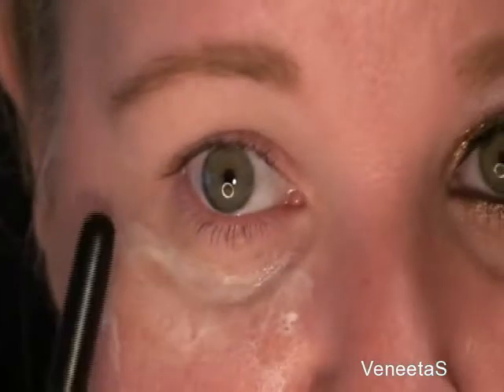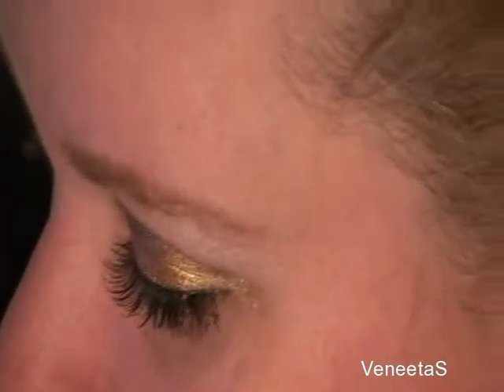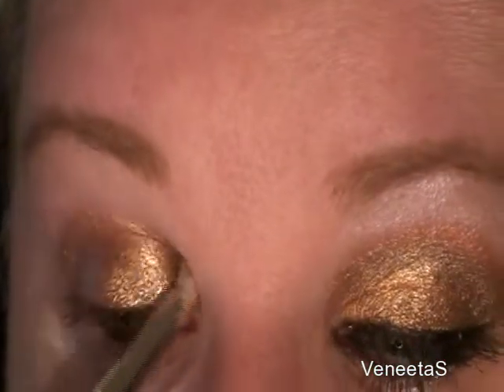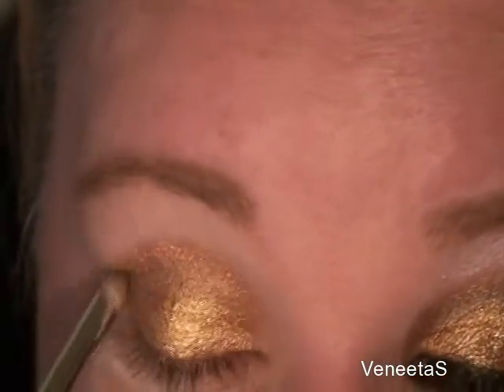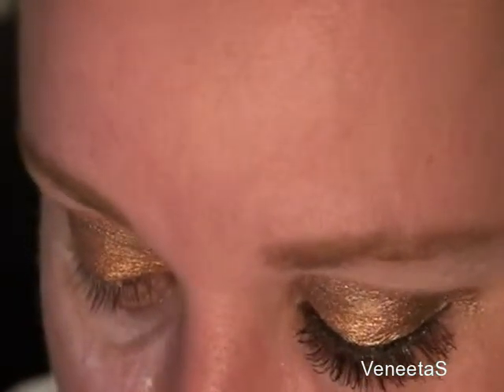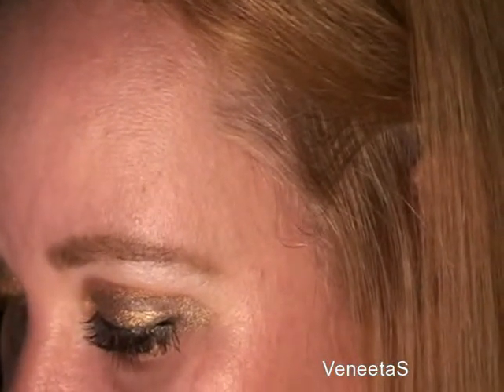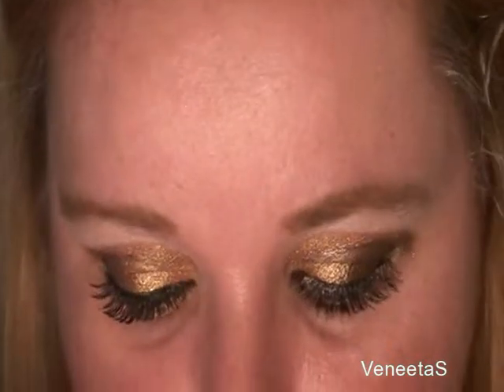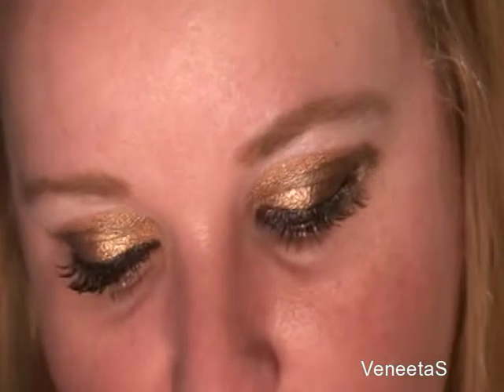Bronze, Earth Tones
Here is a list of everything i used:
NYX Pearl mania e/s in Oro, Mink, Mocha, Pearl. Maybelline Unstoppable eyeliner in Onyx,
L'Oreal Telescopic Mascara in Black Brown,
MAC Penultimate eyeliner in RapidBlack,
MAC Lipstick in Plumful,
Quo False eyelashes #803